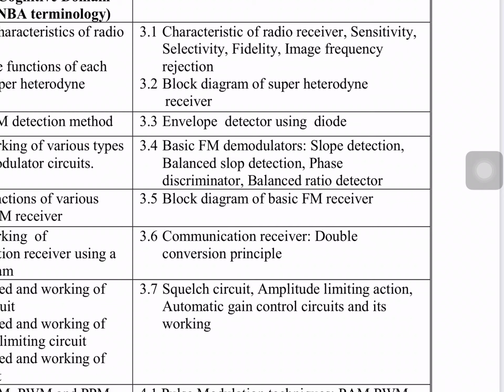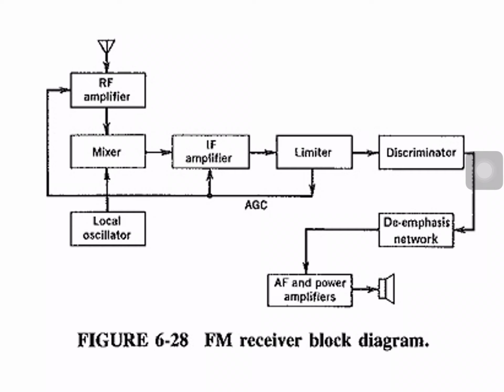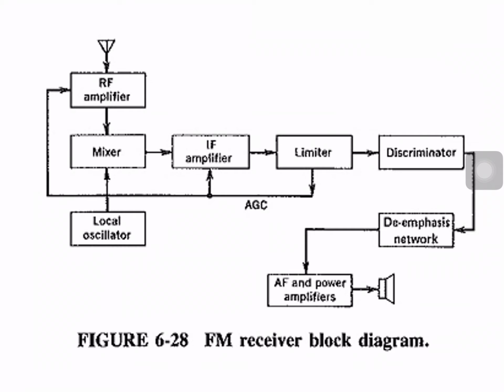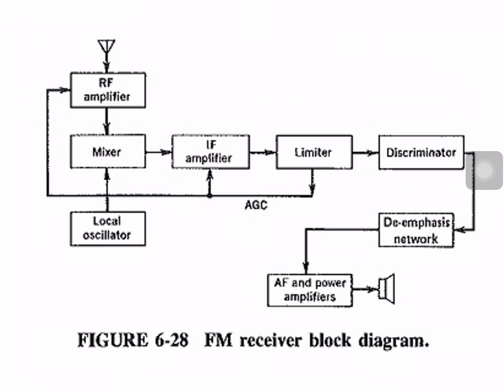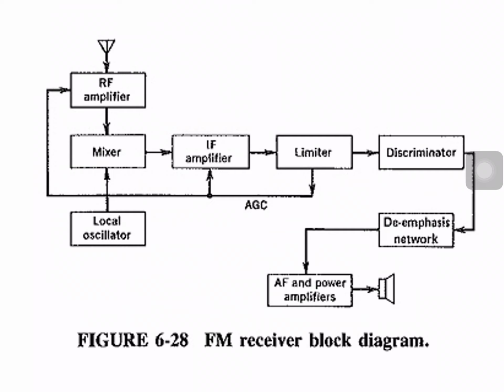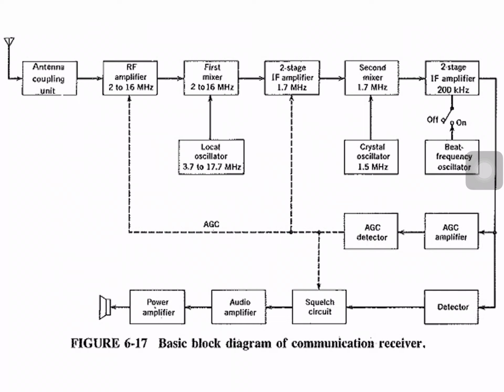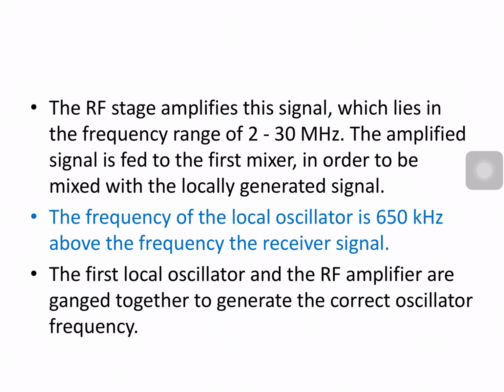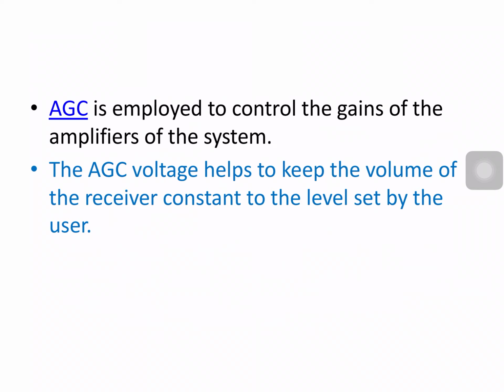FM receiver Block diagram & Communication receiver